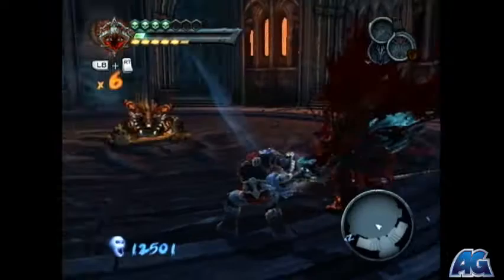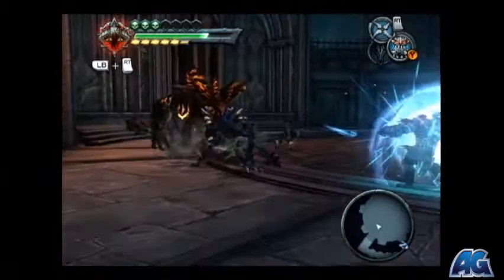Darksiders: The Black Throne - The Voidwalker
Darksiders Apocalyptic (hardest) Difficulty walkthrough with all collectibles picked up by Mr_Fraggs